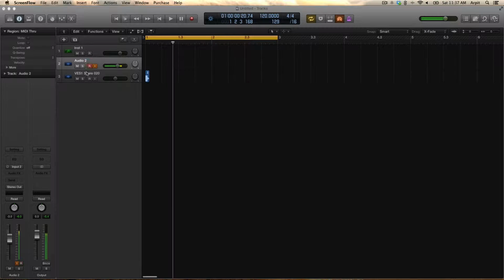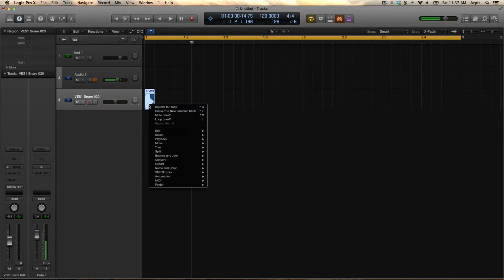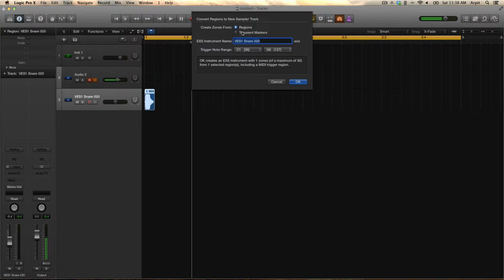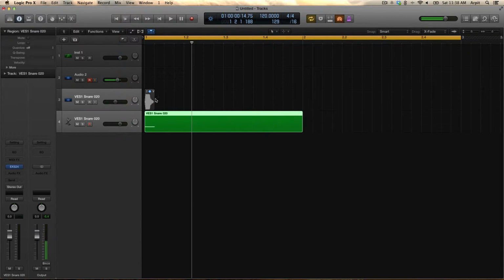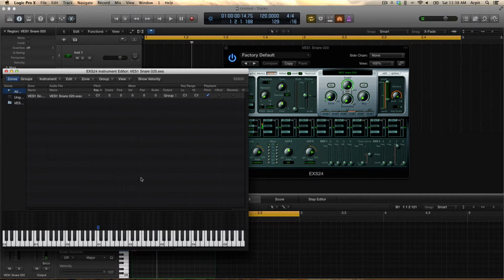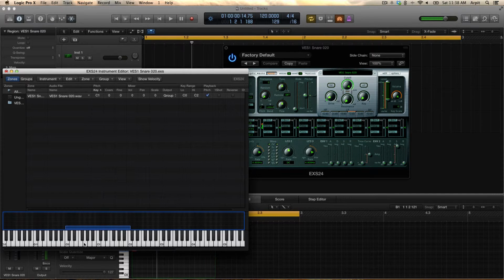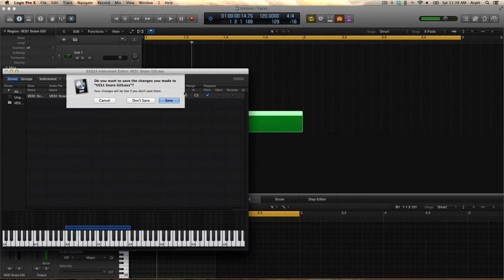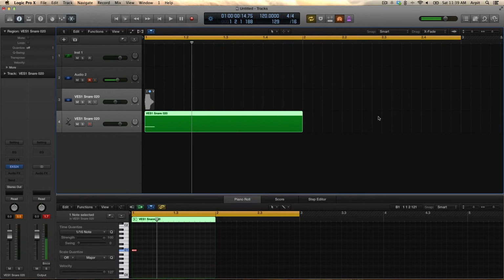How to make EXS24 Sampler Instrument in Logic X EastWest Beats Tutorial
How to make EXS24 Sampler Instrument in Logic X